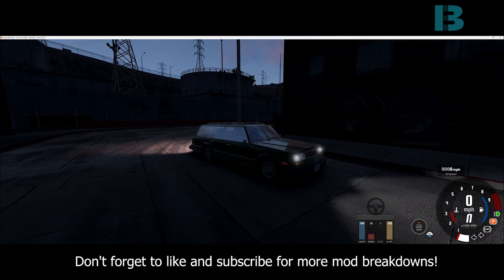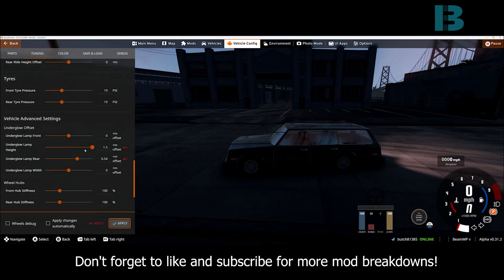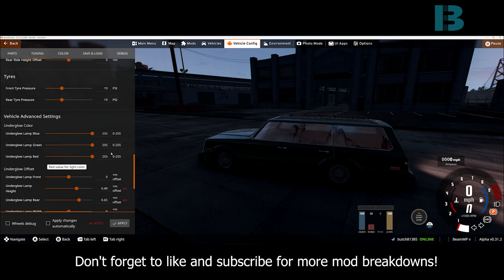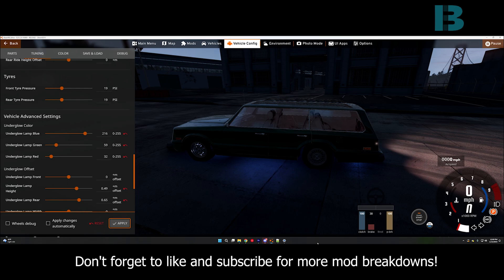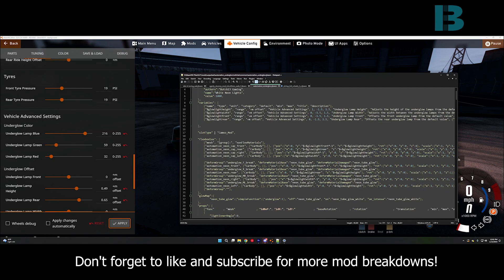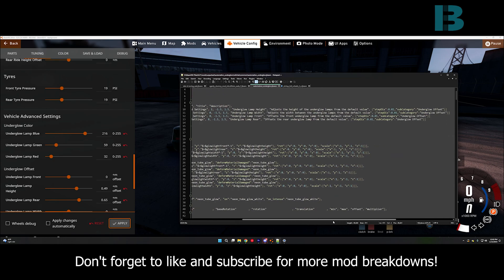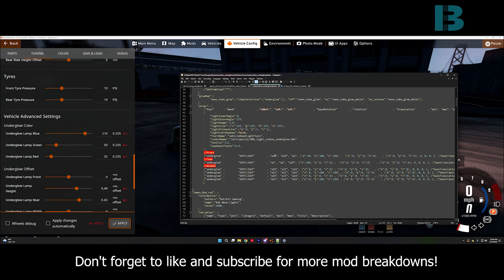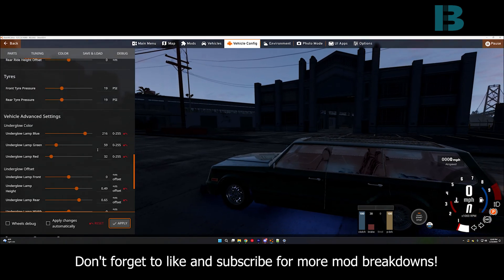I Made Underglow for ALL Automation Vehicles! - Mod Breakdown Automation/BeamNG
I made a BeamNG mod that allows you to add underglow to any Automation vehicle.  In this video we look at how to use the mod as well as how the mod was made.

The mod should be available in the repository once it is approved